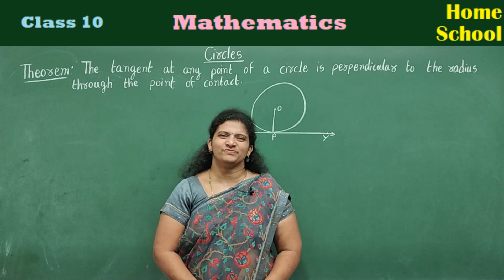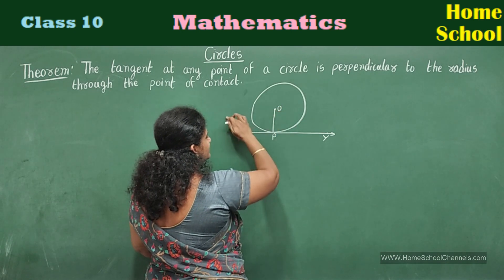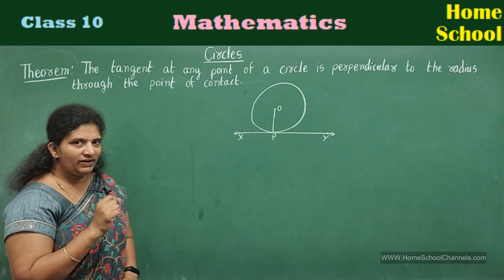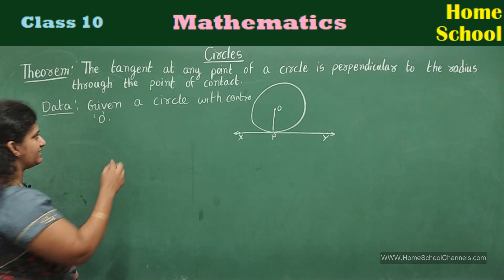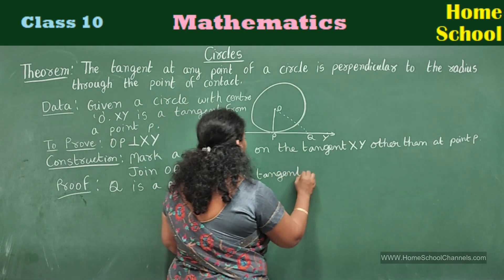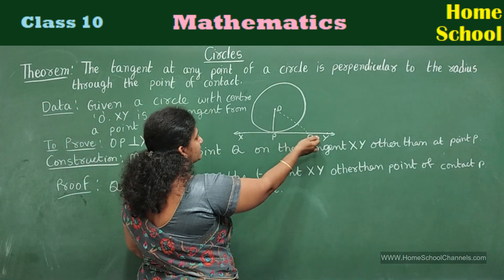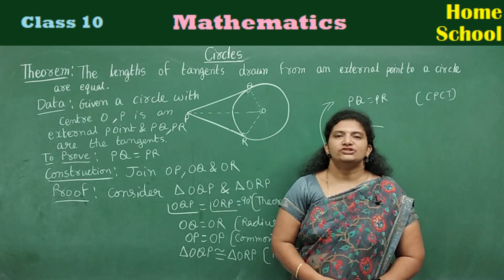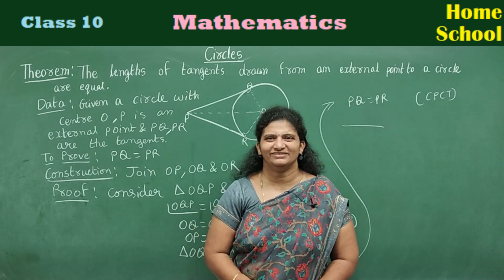Most expected questions in Mathematics for class 10(Part-9)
To solve any problem in mathematics we should be perfect in formulae first,
 so lets start  with basic formulae of all chapters in mathematics.

Chapter1:Arithmetic Progressions
Chapter 2:Triangles
Chapter 3:Pair of Linear Equations in two Variables
Chapter 4:Circles
Chapter 5:Areas Related to Circles
Chapter 6:Constructions
Chapter 7:Coordinate geometry
Chapter 8:Real numbers
Chapter 9:Polynomials
Chapter 10:Quadratic Polynomials
Chapter 11:Introduction to trigonometry
Chapter 12:Some Applications of Trigonometry
chapter13:Statistics
Chapter 14:Probability
Chapter 15:Surface Areas and Volumes